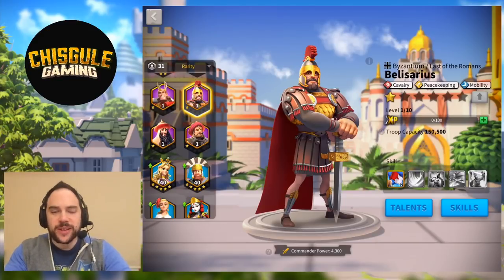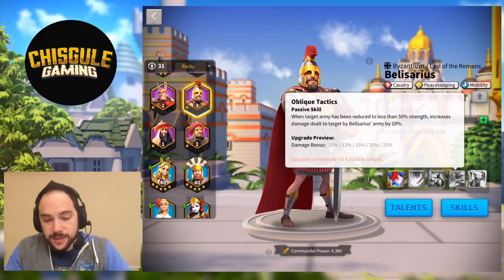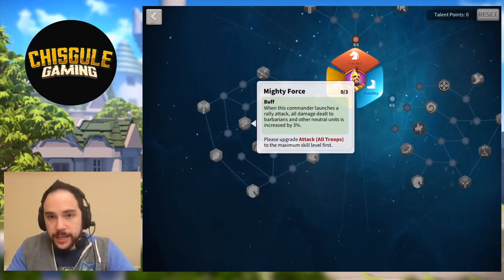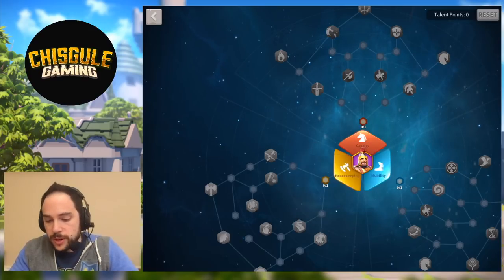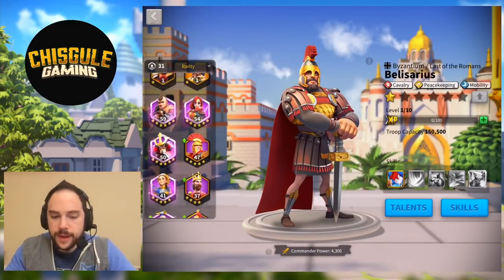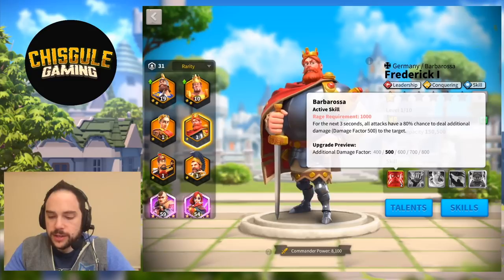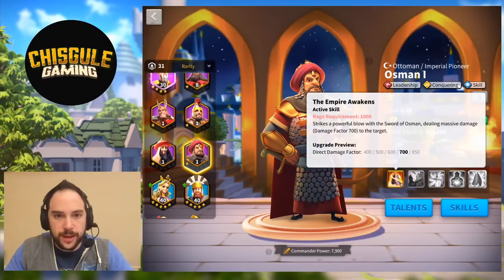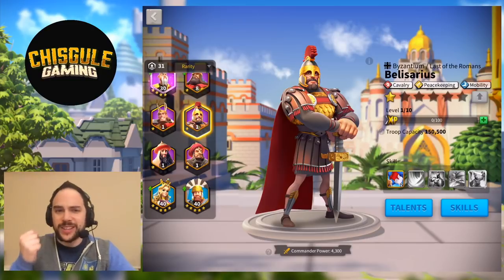The FASTEST barbarian hunter, Belisarius: Commander Guide | Rise of Kingdoms (ROK)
This commander guide looks at Belisarius, who is the possibly the fastest barbarian hunter in Rise of Kingdoms (ROK - formerly Rise of Civilizations).  We review the skills, talents, how to unlock, and optimal pairings of Belisarius.

Cheers,
-Chisgule